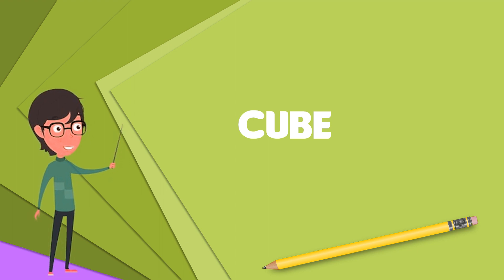What is Cube? Explain Cube, Define Cube, Meaning of Cube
~~~ Cube ~~~

Title: What is Cube? Explain Cube, Define Cube, Meaning of Cube

Description: In geometry, a cube is a three-dimensional solid object bounded by six square faces, facets or sides, with three meeting at each vertex. The cube is the only regular hexahedron and is one of the five Platonic solids. It has 6 faces, 12 edges, and 8 vertices. The cube is also a square parallelepiped, an equilateral cuboid and a right rhombohedron. It is a regular square prism in three orientations, and a trigonal trapezohedron in four orientations. The cube is dual to the octahedron. It has cubical or octahedral symmetry. The cube is the only convex polyhedron whose faces are all squares. Without the convex restriction, there's one more such figure, which is made out of 7 cubes; it can be formed by putting one cube in the center and attaching a congruent cube to each of its faces.